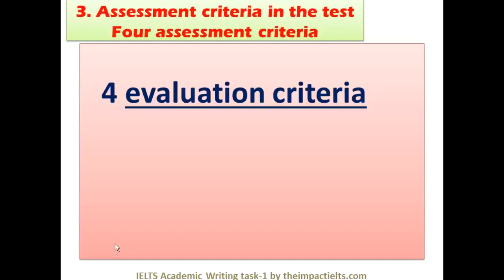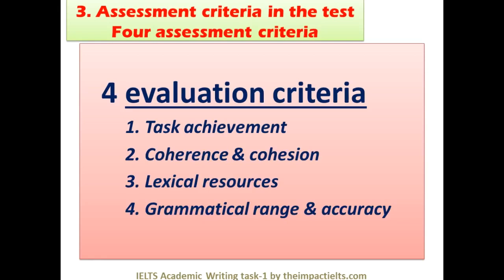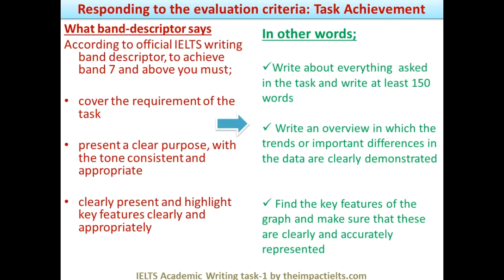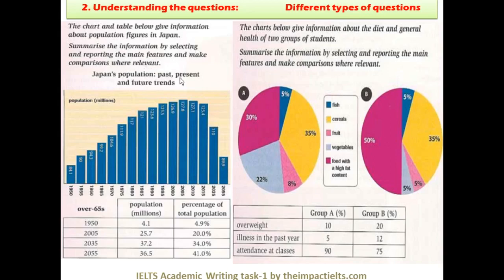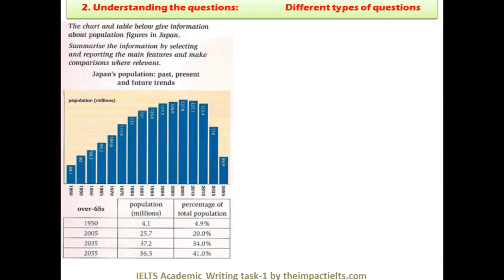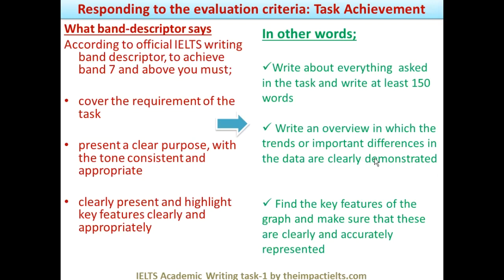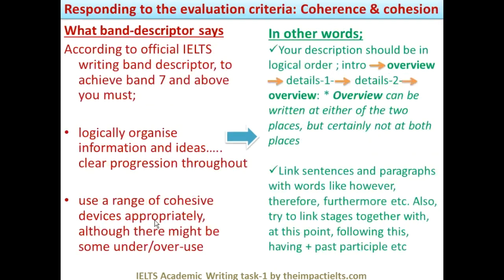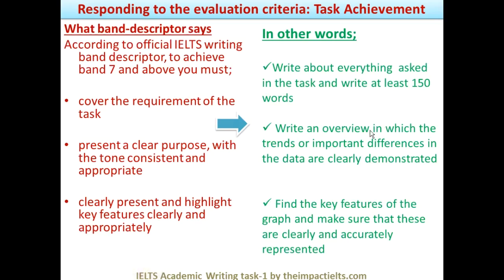How to get score in Task Achievement section of IELTS Academic Writing Task 1?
Hello everyone;
IELTS Academic Writing Task 1 Tips and Tricks. How to get score in Task Achievement section of IELTS Academic Writing Task 1? Task Achievement Section. Evaluation Criteria.